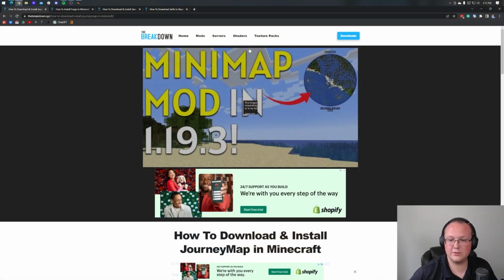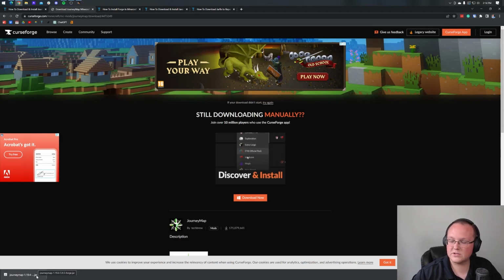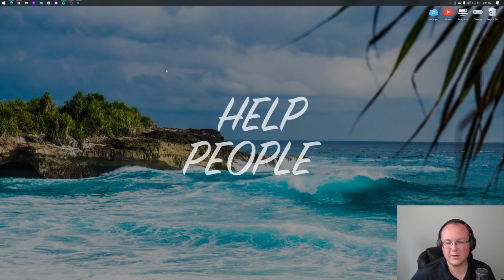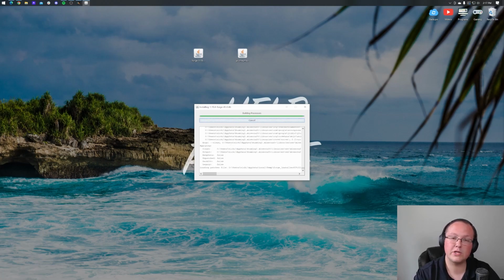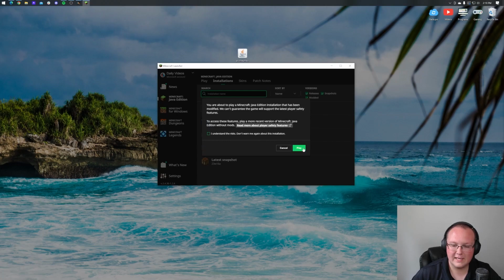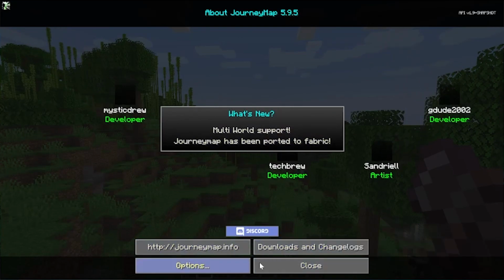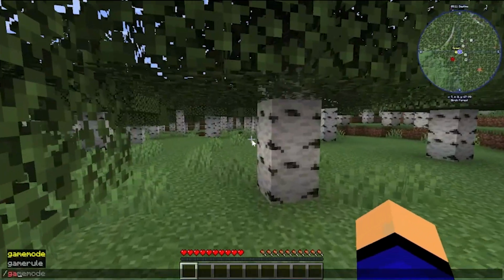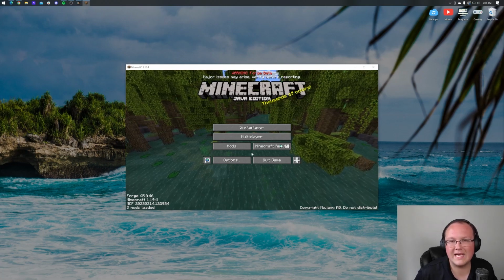How To Download & Install JourneyMap 1.19.4 (Minecraft Minimap Mod!)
How can you download and install JourneyMap in Minecraft 1.19.4? Well, in this video, we show you how to get the Minecraft map mod in Minecraft 1.19.4. From where to download JourneyMap 1.19.4 to how to install the Minecraft JourneyMap mod and start using all of its features in-game, this video covers it all. Let’s jump into it!

About this video: This video is our complete guide on how to download and install JourneyMap 1.19.4. What is JourneyMap? Well, it is a Minecraft minimap mod that has a wide variety of features such as a full-screen map, waypoints, mob tracking, and of course, a minimap. It is also extremely customizable letting you change tons of different aspects such as waypoint color, minimap size, and even the theme of the full size map.

To get started, you'll need to download and install the Forge Mod Loader for Minecraft 1.19.4. We have a complete guide on how to download and install Forge in order to get JourneyMap 1.19.4 in the description above. That covers everything including how to fix any potential issues you may have when using Forge.

Once you have Forge installed, it's time to download the JourneyMap mod for Minecraft 1.19.4. You can find a link to download JourneyMap 1.19.4 in the description above. That will take you to our complete text tutorial on how to get JourneyMap. From there, click the “Download JourneyMap” button to be take to the official download page on CurseForge.

On the download page, click on the “Files” tab and locate the 1.19.4 Forge version of JourneyMap. Click the three dots next to this version, and click the “Download File” option. JourneyMap will then begin downloading. You may need to keep or save the file depending on your browser.

With the 1.19.4 JourneyMap mod downloaded, the next step is installing it. To do this, you'll need to access your .minecraft folder. Open the Minecraft Launcher, click on the "Installations" tab at the top, hover over your Forge profile, and click on the folder icon that appears. This will open the .minecraft folder.

Inside the .minecraft folder, find the "mods" folder. If you don't already have a mods folder, create one and name it "mods". Now, drag and drop the downloaded JourneyMap 1.19.4 file into the "mods" folder.

JourneyMap 1.19.4 is now installed! To playing Minecraft with JourneyMap, open the Minecraft Launcher and play Minecraft with your Forge installation. It will then open with JourneyMap installed!

Once you're in the game, the JourneyMap minimap will appear in the corner of your screen. To access the full-screen map, press "J" by default. From there, you can manage your waypoints, settings, and more from the buttons at the bottom of the fullscreen map.

At this point though, you now know how to download and install JourneyMap 1.19.4!